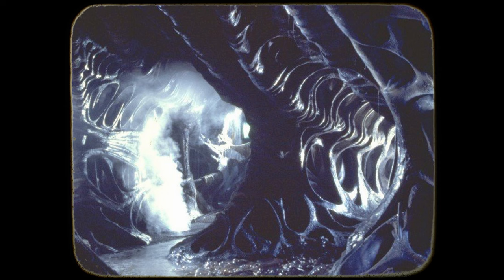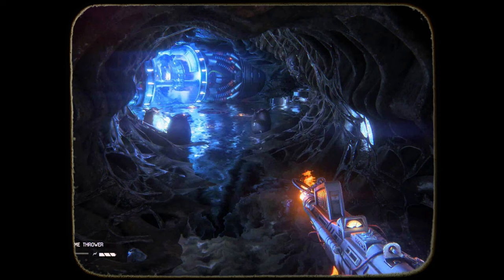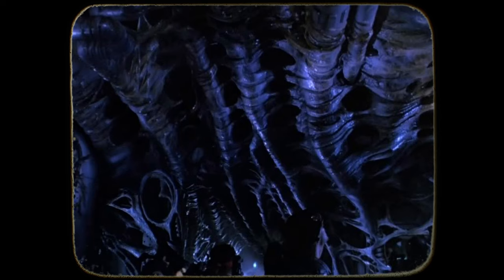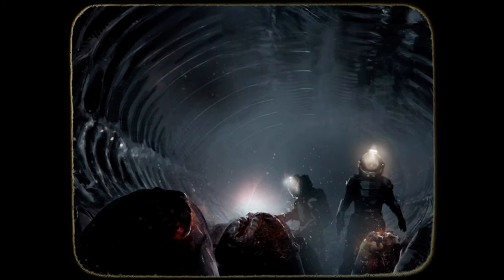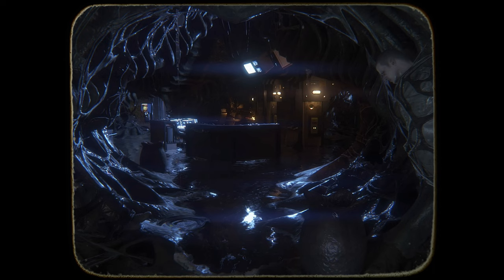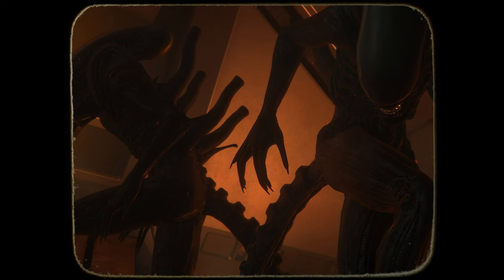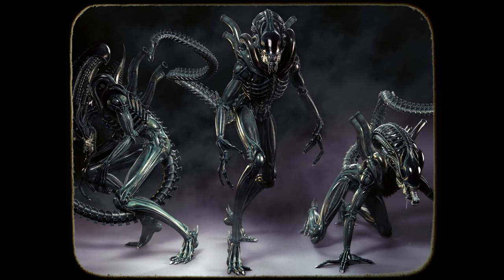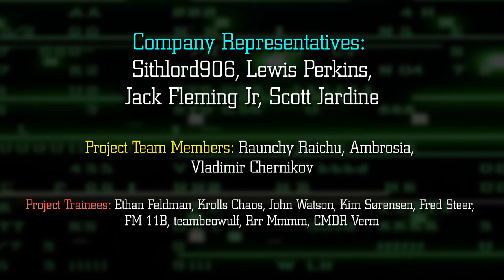How do the Xenomorphs Create their Hives? (Hive Mind) - Alien Biology Explained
Visit the LV-223 Sub-Reddit our Alien, Tech and Scifi community Sub

Download our Lore Archive MU/TH/UR 6000 App for IOS and Android

Channel Members:
* Company Representatives: Sithlord906, Lewis Perkins, Jack Fleming Jr, Scott Jardine
* Project Team Members: Raunchy Raichu, Ambrosia, Vladimir Chernikov
* Project Trainees: Ethan Feldman, Krolls Chaos, John Watson, Kim Sørensen, Fred Steer, FM 11B, teambeowulf, Rrr Mmmm, CMDR Verm

Staff:
* Maitland Eaves: Owner, Writer, Narrator, Editor, Director